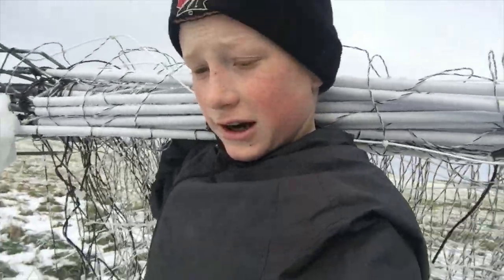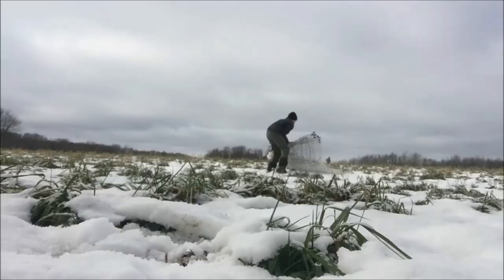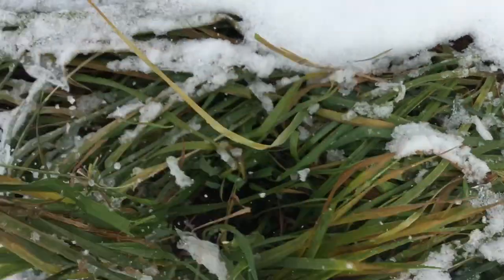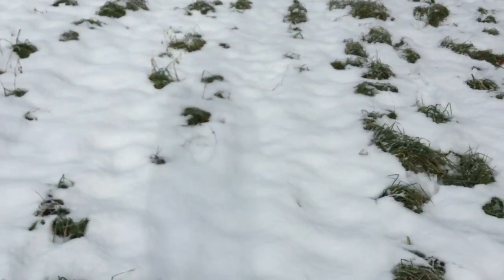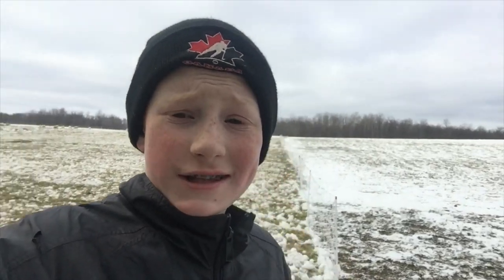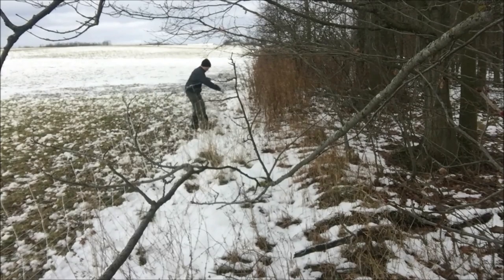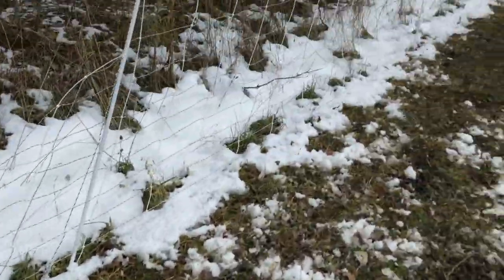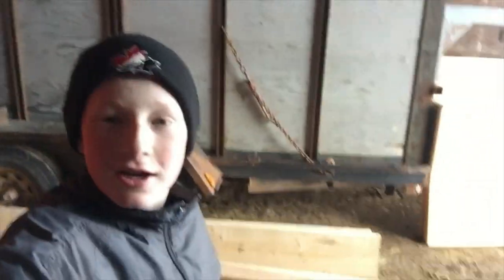Grazing The Sheep In The Snow!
Today we were moving the sheep to their next field. Hope you Enjoy